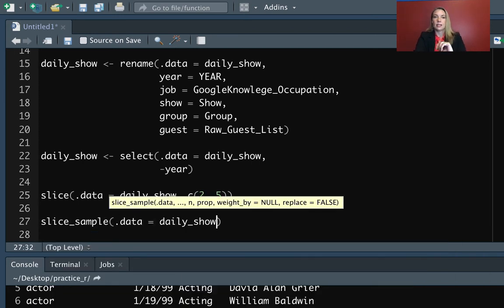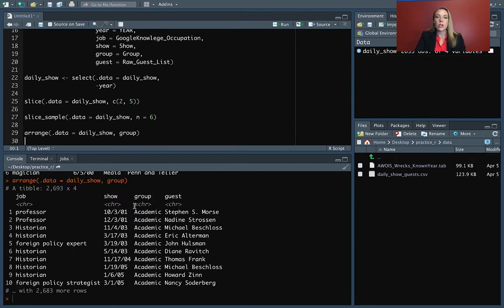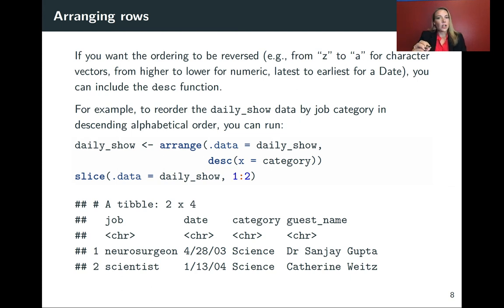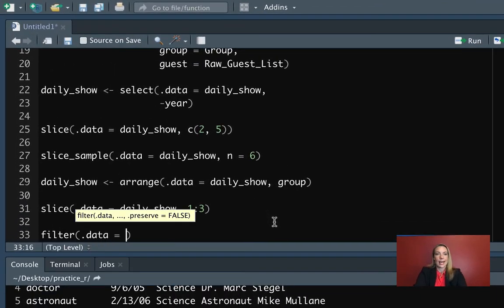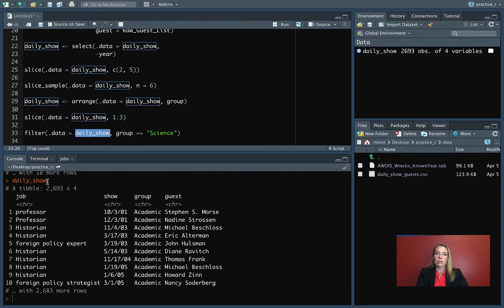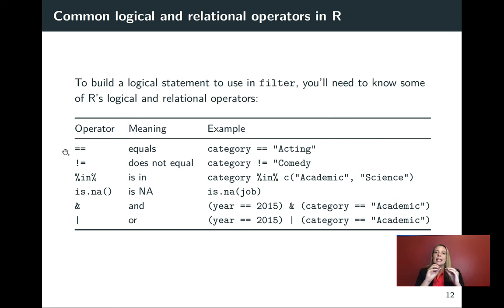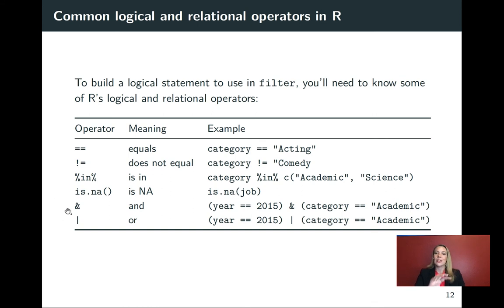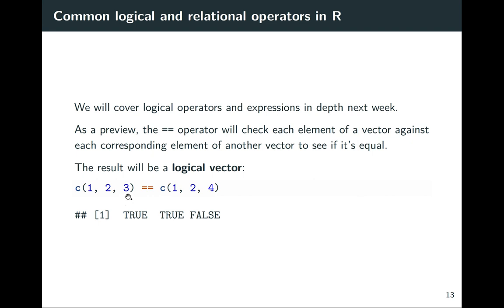2.7: Extracting and arranging rows